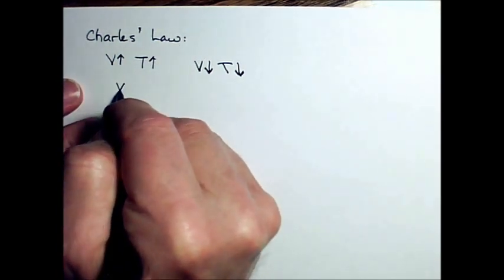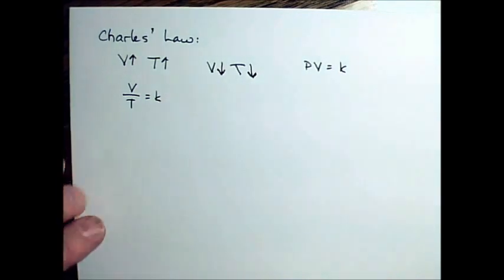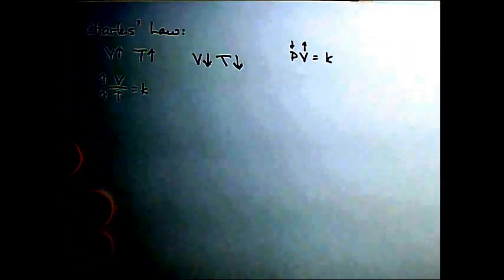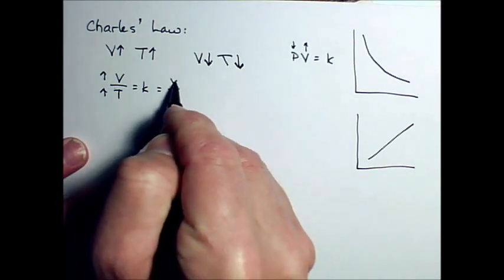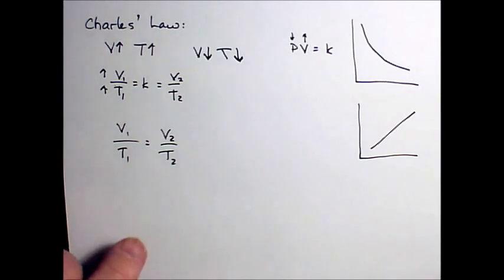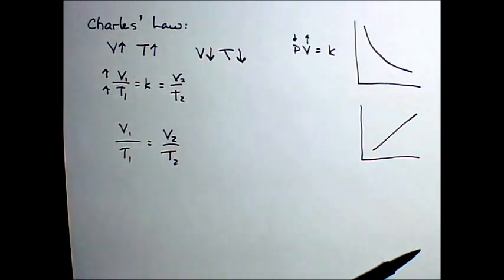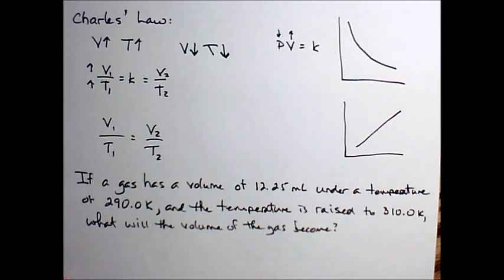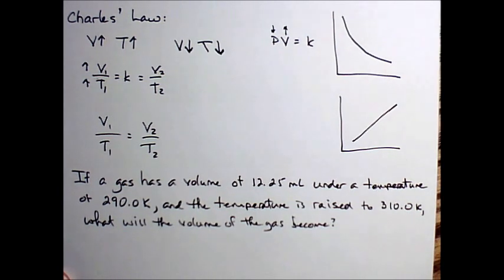Unit7_Charles_Law_Pt2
Solving gas law problems in high school chemistry using Charles' Law.